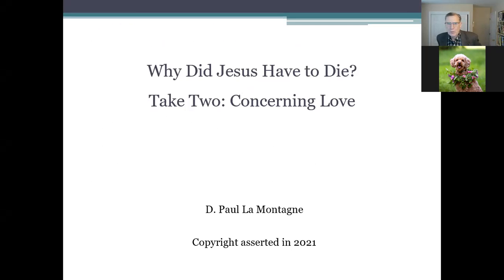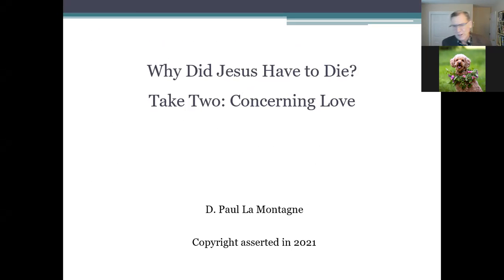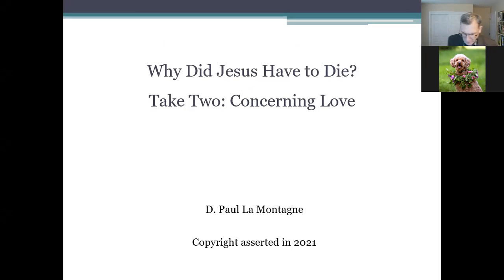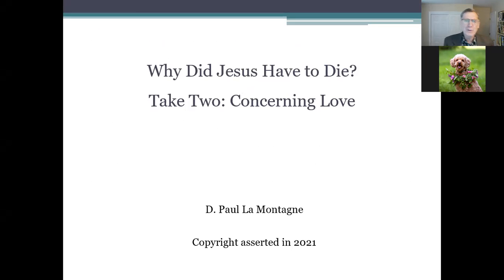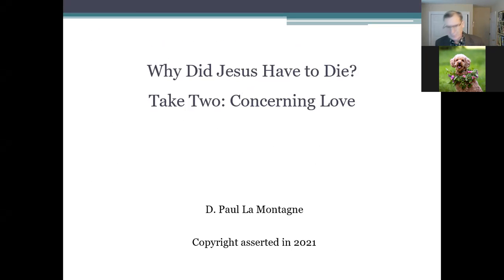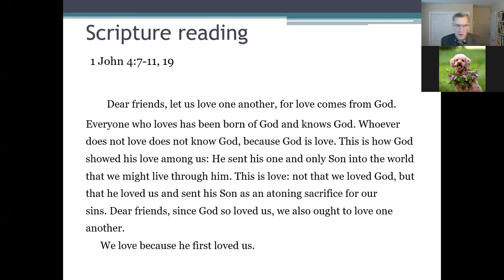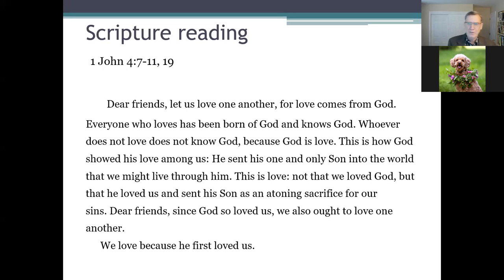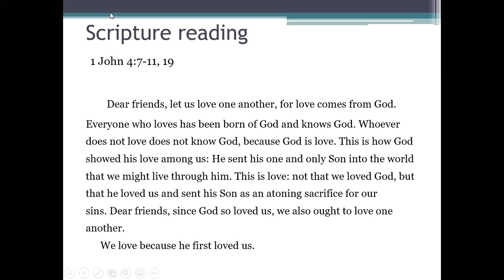EnglishWorshipSermon14Nov2021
"Christian Basics: Christian Behavior" a sermon based on Matthew 7:12 and Luke 10:27 preached for the English language worship of the Taiwanese American Fellowship Presbyterian Church on 14 November 2021 by D. Paul  La Montagne